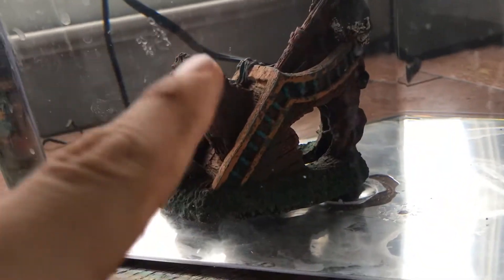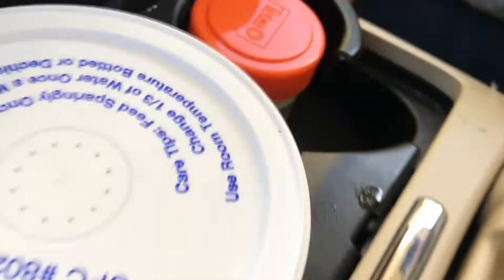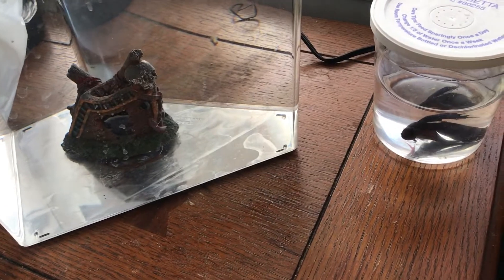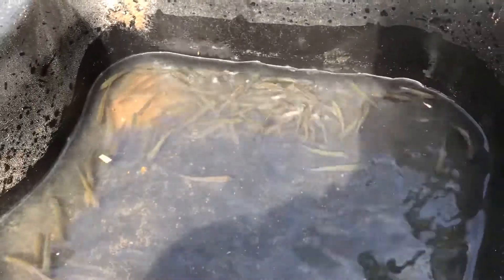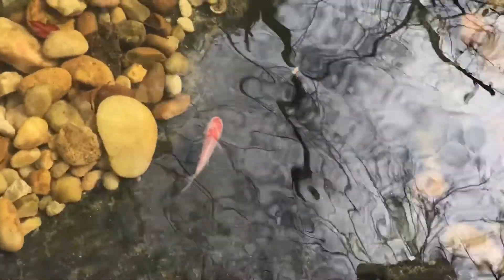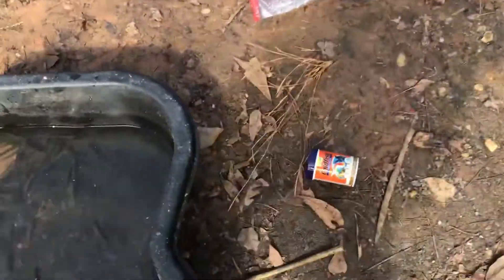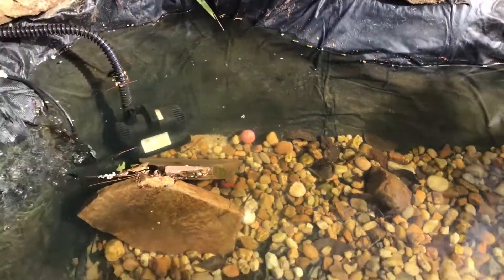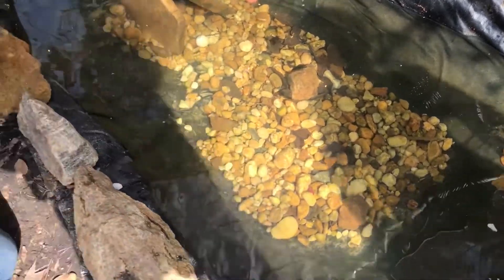Saving new fish!